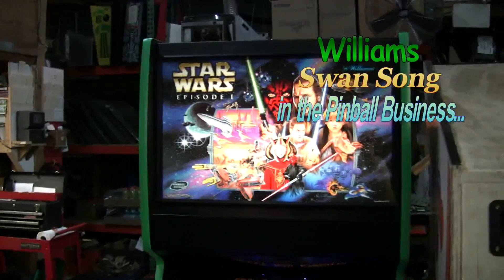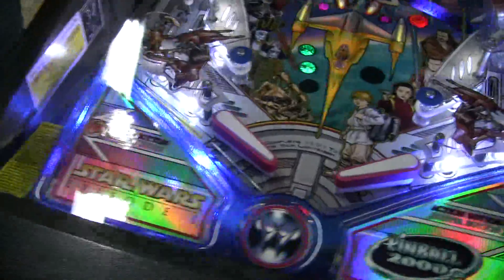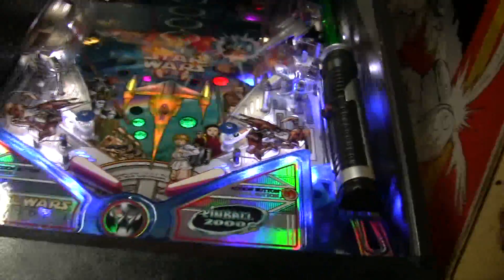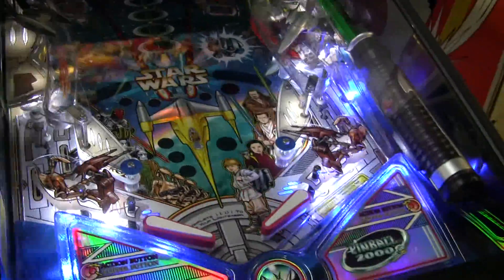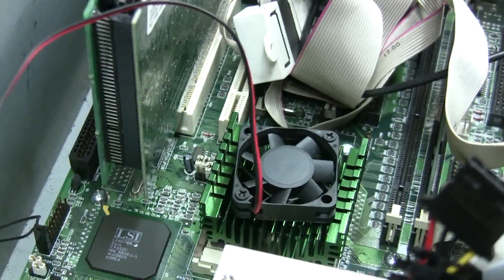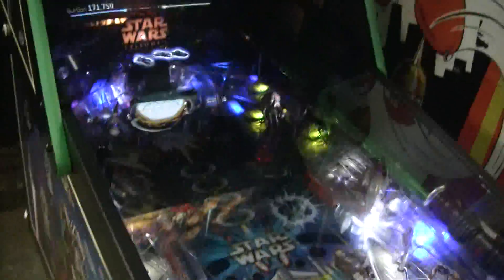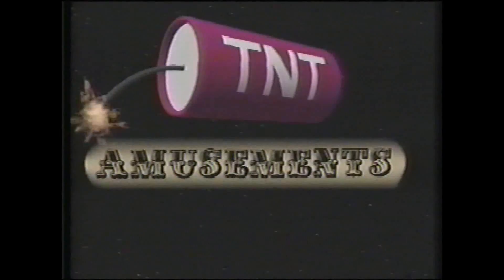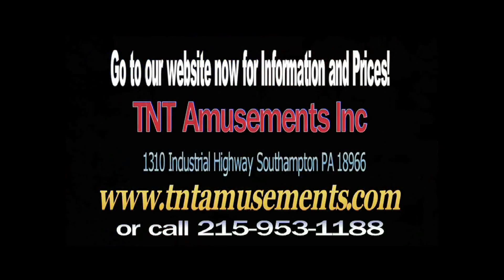#397 STAR WARS Episode One Pinball Machine - PINBALL 2000 - and a TIP! TNT Amusements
Todd Tuckey shows you WIlliams "Swan Song"---a Pinball 2000 made in mid 1999 until they closed the pinball division  forever in October 1999.  This uses a TV Monitor cleverly assisting Pinball Game play! PLUS, a tip for YOUR Pinball 2000!